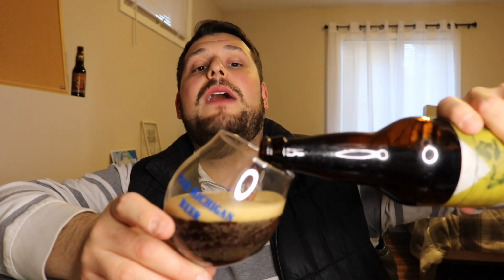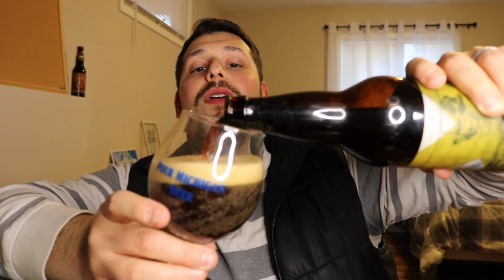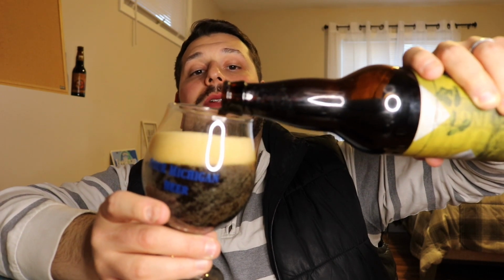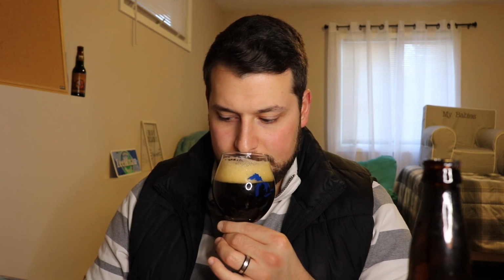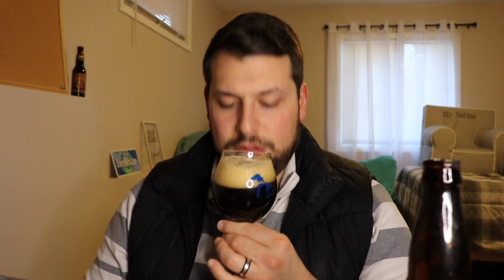Stone Hound Brewing Co|Powerline X Review|Coffee Porter Aged In Bourbon Barrels|Traverse City, MI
“We aged our fan-favorite Powerline Porter in Grand Traverse Distillery bourbon barrels for 3 months.  Smooth coffee and bourbon aromas.  Hints of vanilla and oak character.”

Thanks for stopping by! Don’t forget to check out stone hound when you are in the traverse city region!

“Pourmichiganbeer”